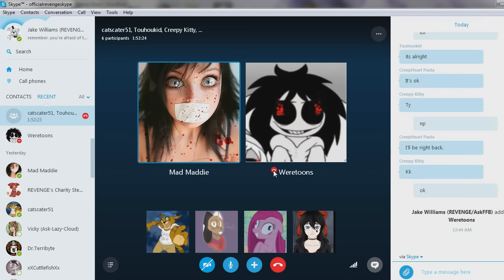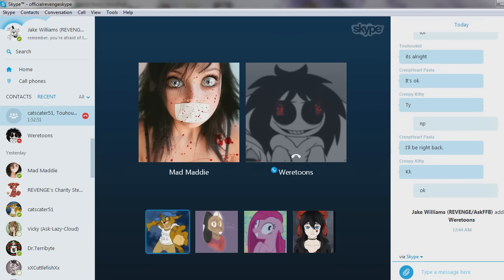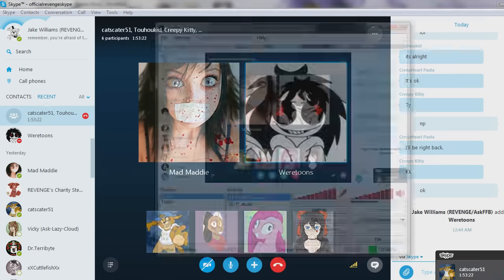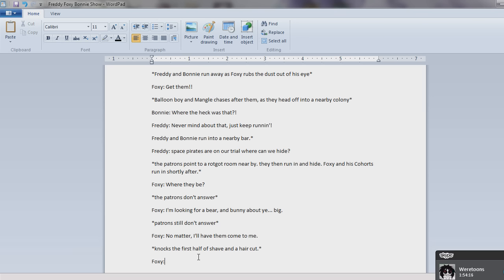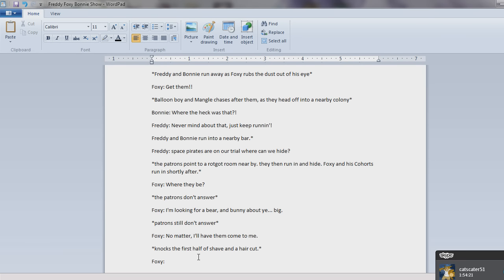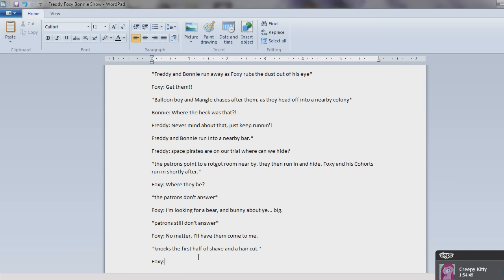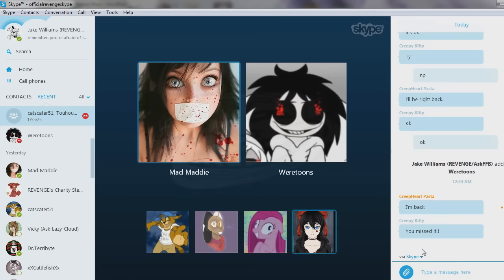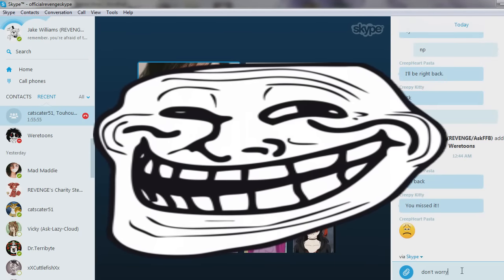Weretoons b-day prank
featuring wellheyproductions, weretoons, touhoukid, catscater51, creepykitty, creepheartpasta, and yours truly.